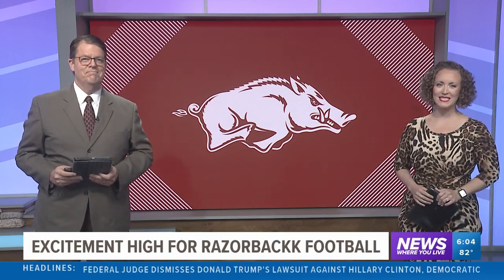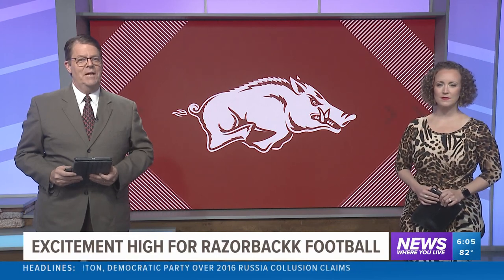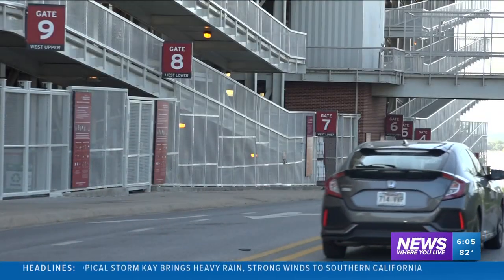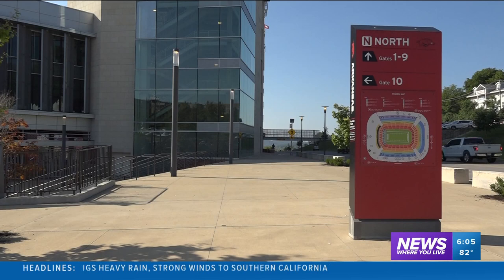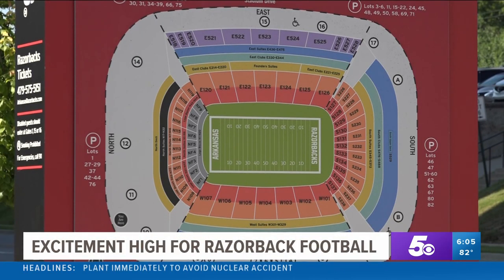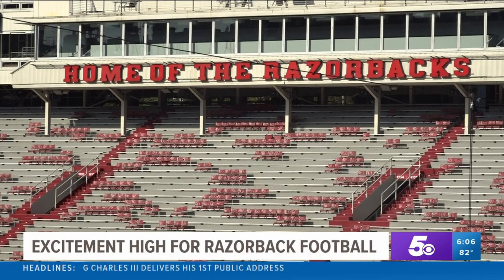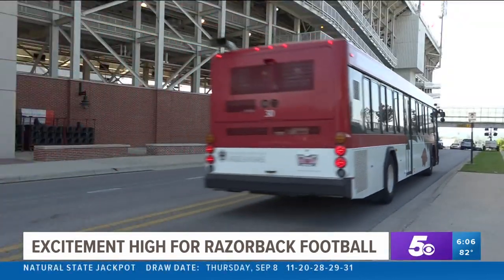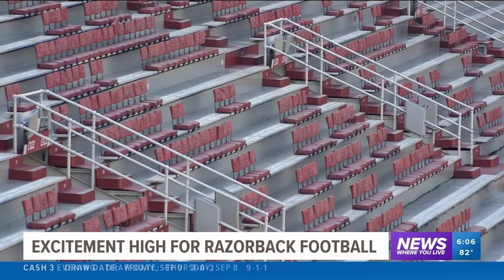UA makes adjustments to improve game day experience at Razorback Stadium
The University of Arkansas has made changes to make entry into Razorback Stadium easier for those attending football games.